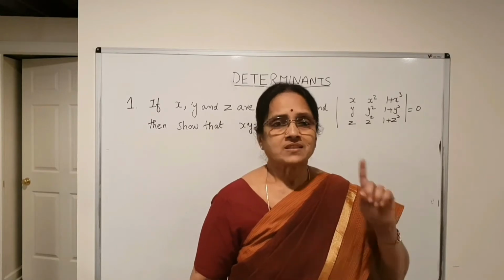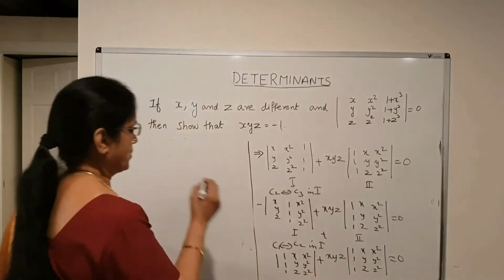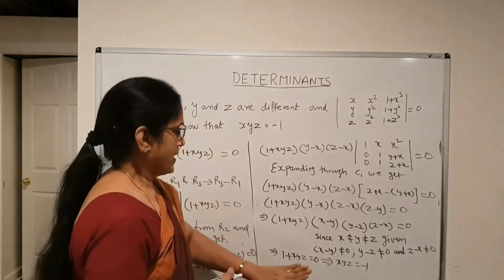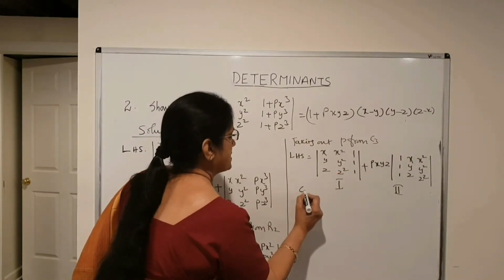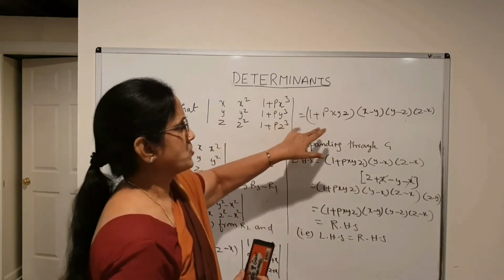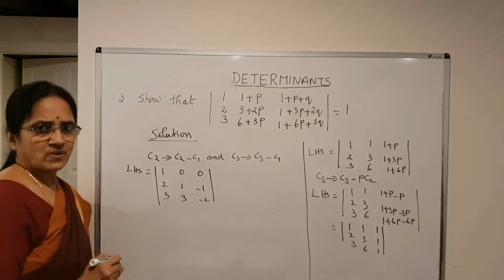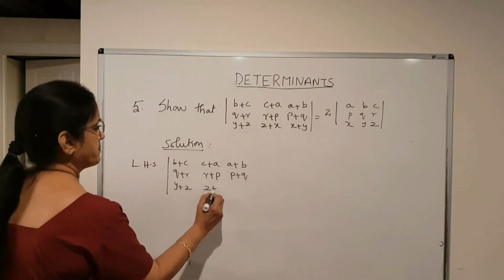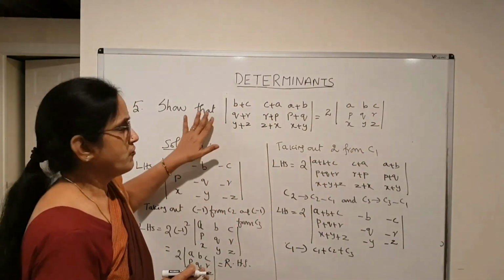DETERMINANTS 08 (PART 3) - PROPERTIES OF DETERMINANTS